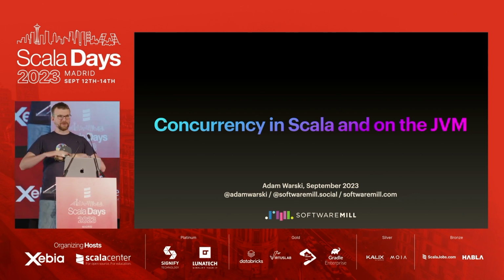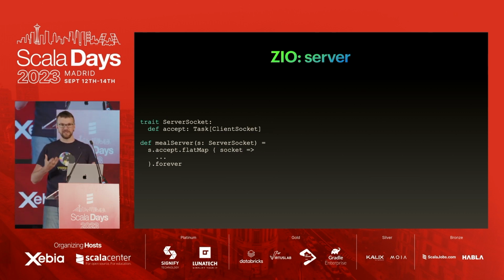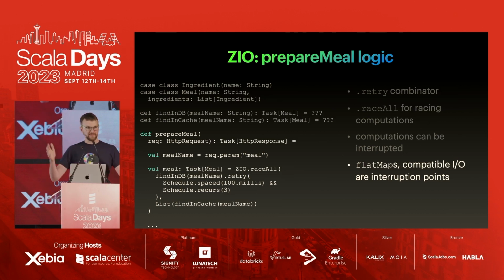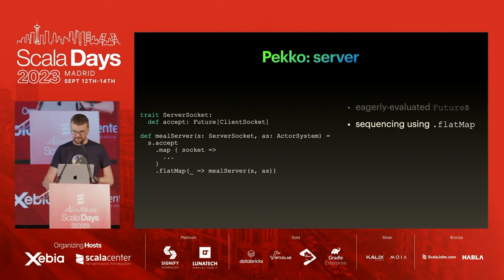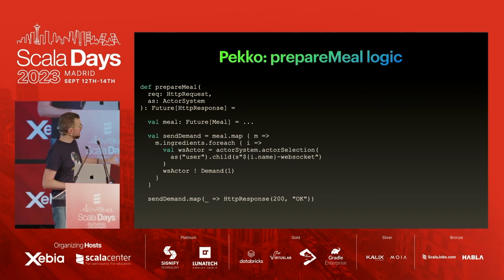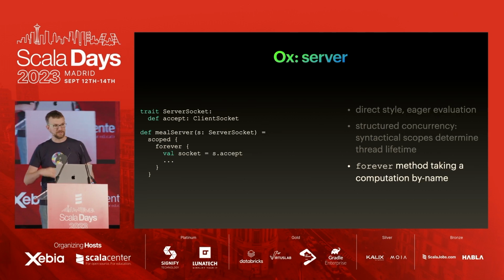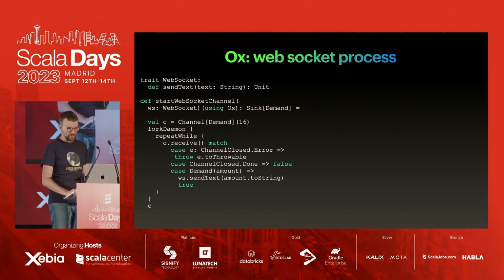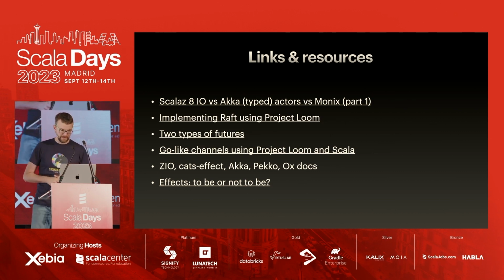Adam Warski - Concurrency in Scala and on the JVM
Concurrent programming is one of the areas where Scala shines. Due to its flexibility in defining new abstractions, we can enjoy concurrency toolkits that provide declarative concurrency APIs. They often eliminate the causes of race conditions or deadlocks at their source.

Despite concurrency being Scala’s specialization, or probably because of that fact, the landscape of concurrency libraries and frameworks is dynamic. There are a couple of approaches that have been gaining popularity: starting with Akka, through Monix, cats-effect, ZIO, joined recently by a new contender: libraries based on JVM’s Loom project.

Let’s characterize the various approaches to concurrency, revealing their strong and weak sides so that you can pick whatever suits your project best. We’ll consider safety, developer experience, readability, interaction with effect systems, type-level guarantees, and more!